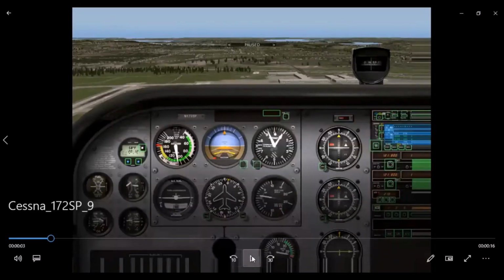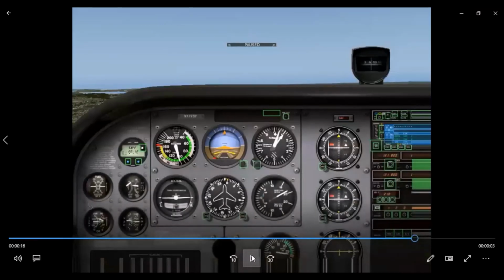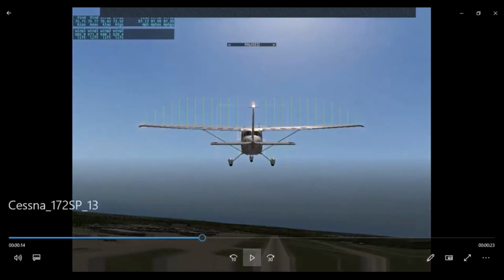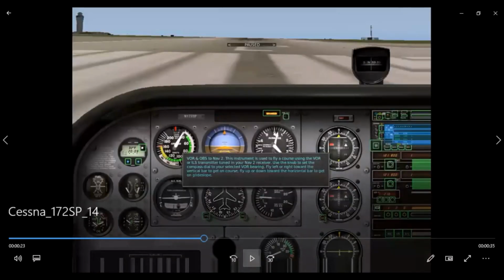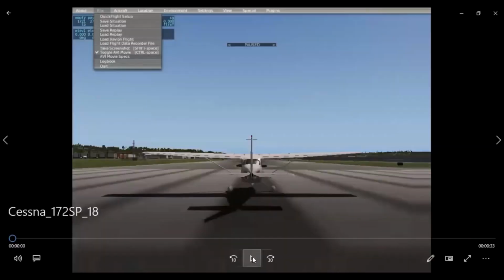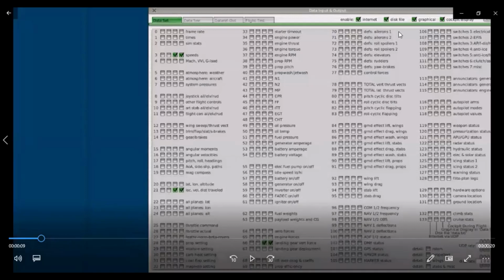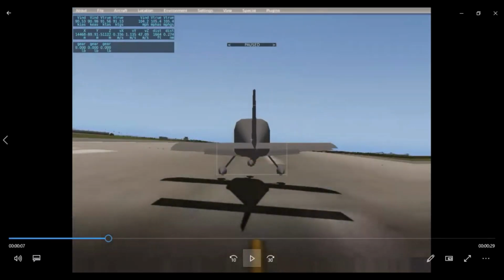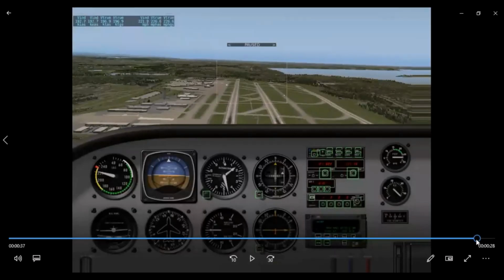All Fly to learn lessons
0:00 - Lesson 1
01:24 - Lesson 2
03:16 - Lesson 3
04:50 - Lesson 4
06:45 - Lesson 5
07:51- Lesson 6
09:38 - Lesson 7
11:00 - Lesson 8
12:21 - Lesson 9